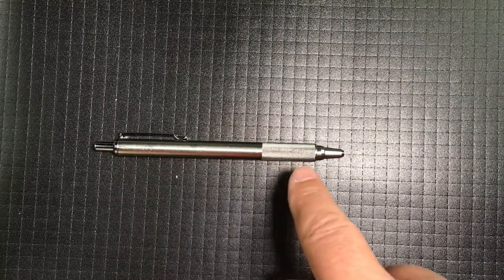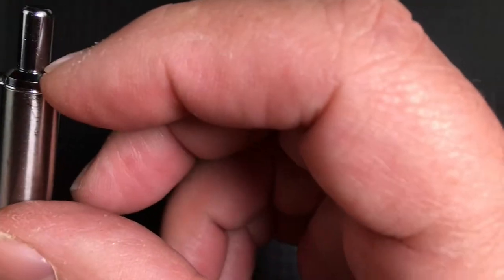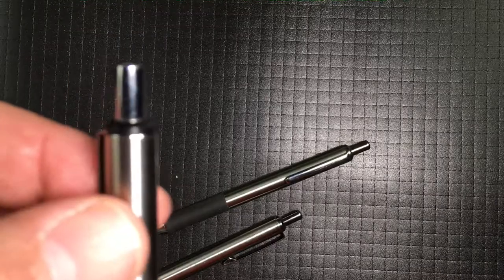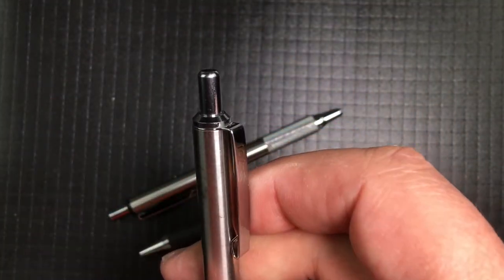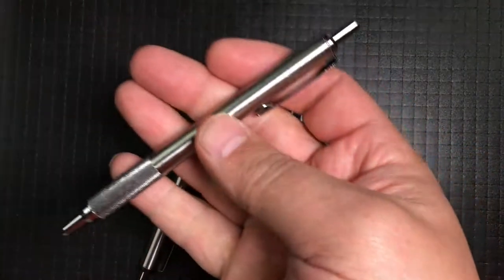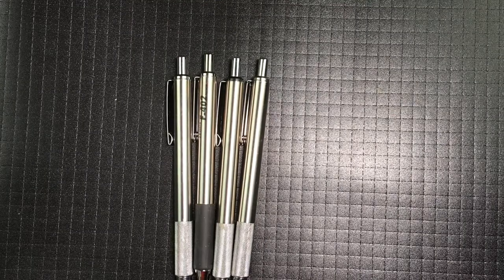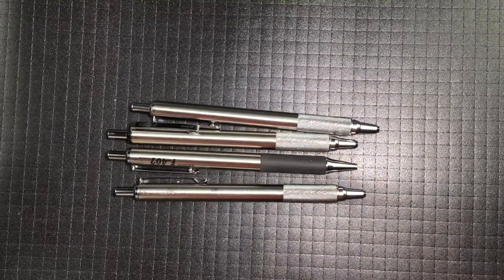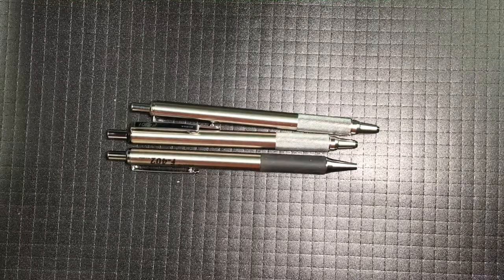Zebra 701 upgrade (Not a Knife Review)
I'm going to start doing quick videos mid-week that are not really reviews

Zebra 701 Upgrade

Weight .82
Length: 5 1/4”
Diameter: .385

$4  for 2 F-402
$5 for 1 F-701

$14 for 2, or $7 for one upgraded pen